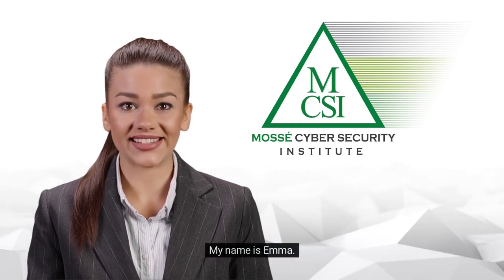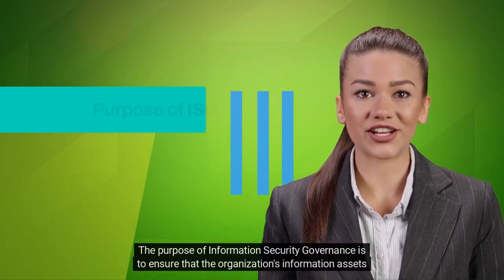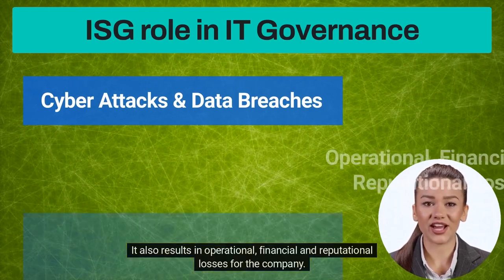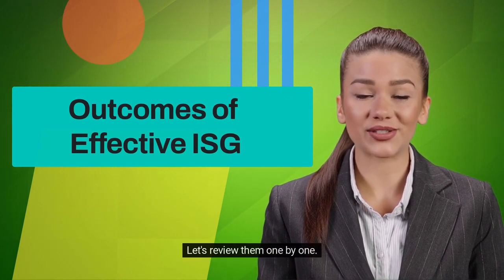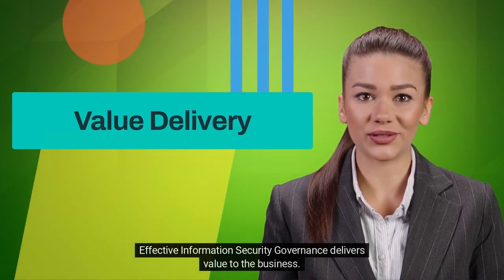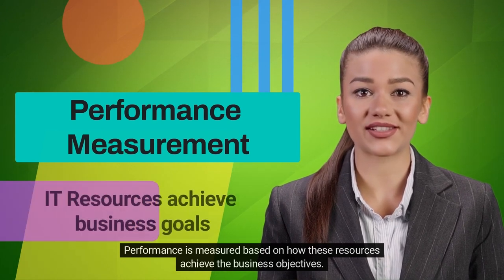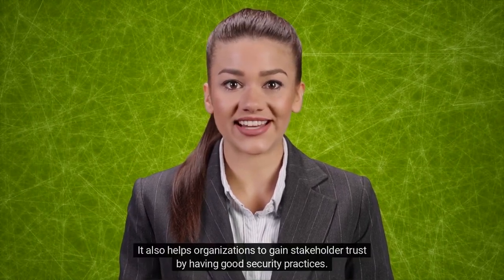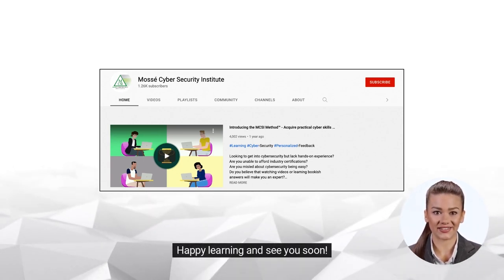What is Information Security Governance?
Information Security Governance (ISG) is the process of managing and controlling the security of an organization’s information systems. It involves developing and implementing policies, standards, and procedures to ensure the confidentiality, integrity, and availability of information assets. ISG also includes monitoring and assessing the effectiveness of the security processes in place. ISG is an important component of an organization's overall risk management strategy and helps to ensure that information security is managed in a consistent and effective manner.